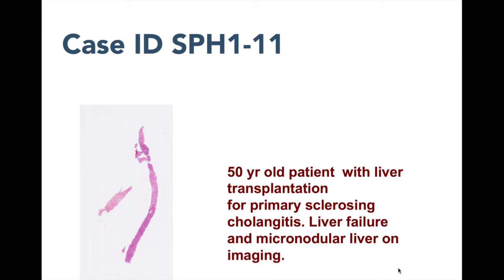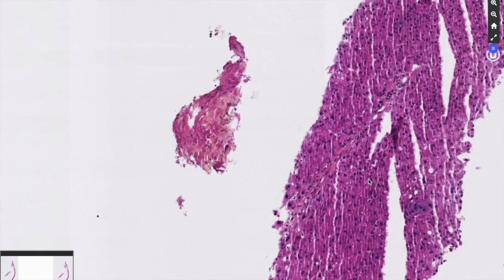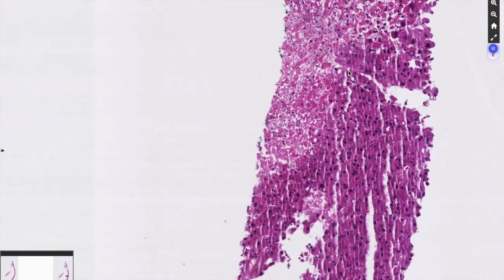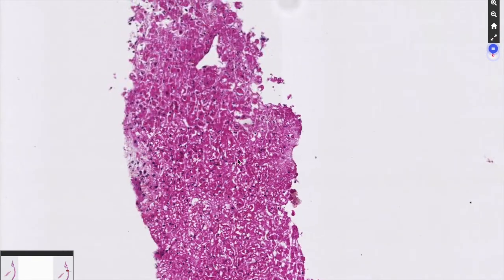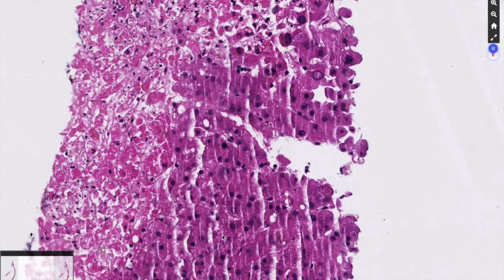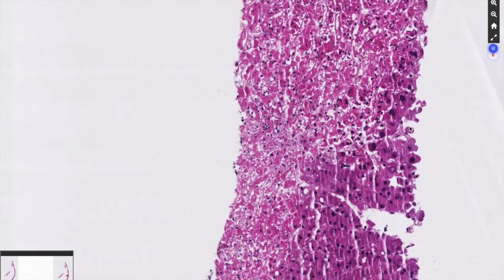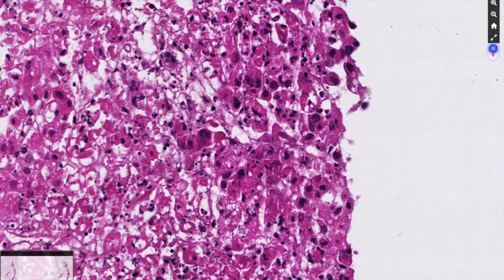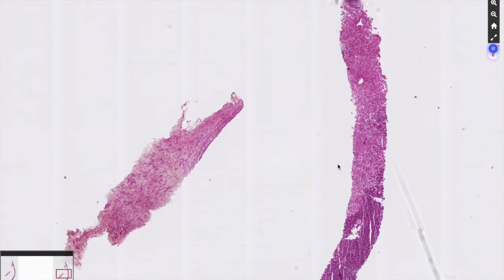Case SPH1 11